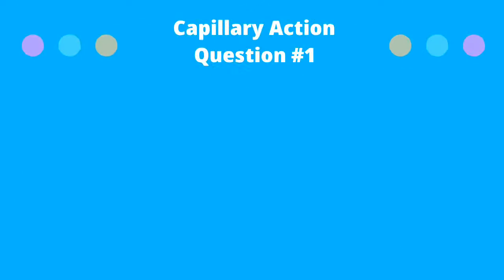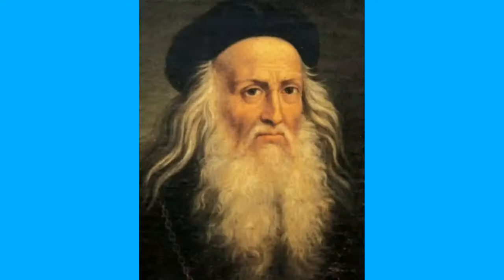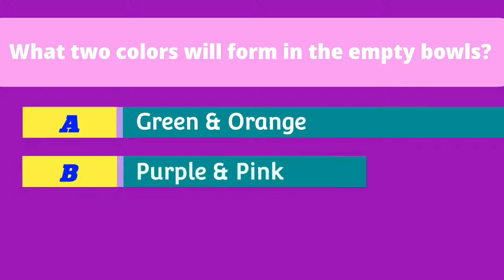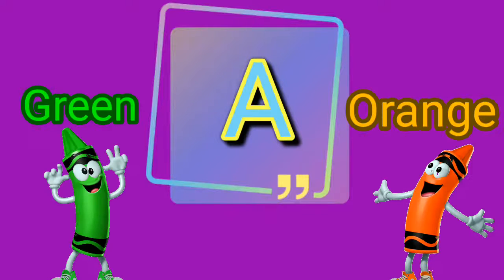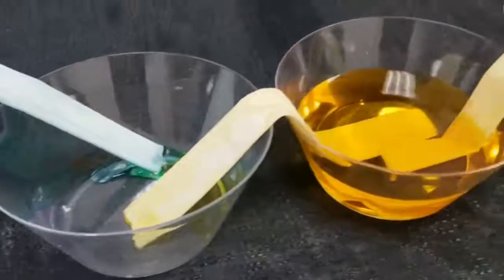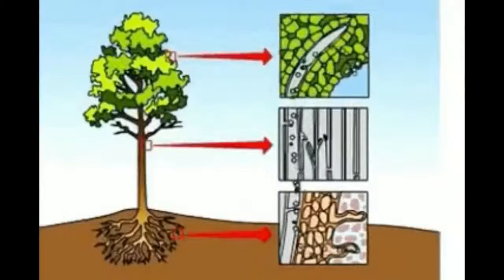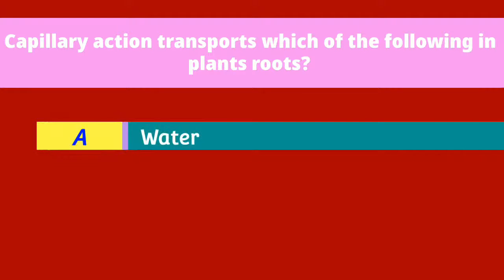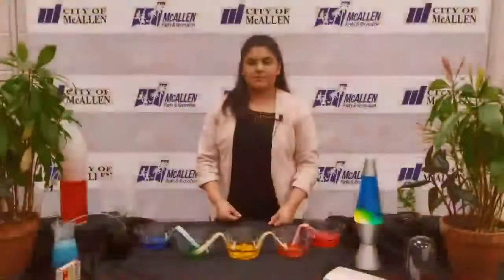McAllen Parks Unplugged Capillary Action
MakeTheMost of your evening and enjoy an evening of science with Marlene!